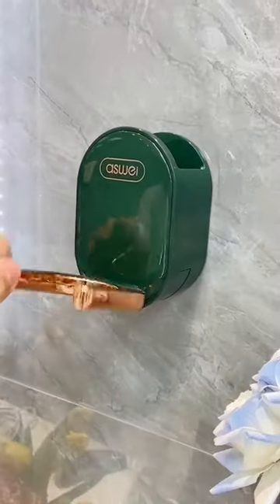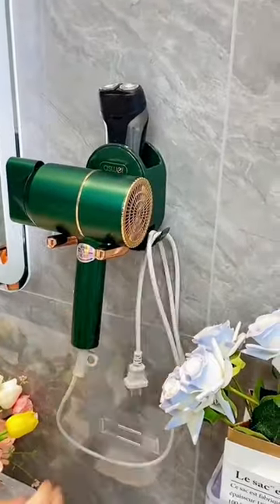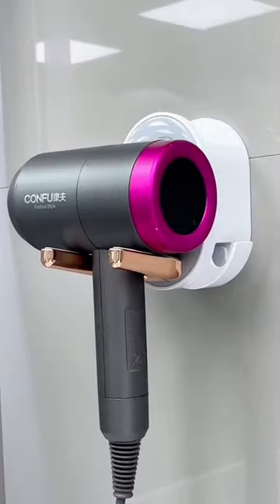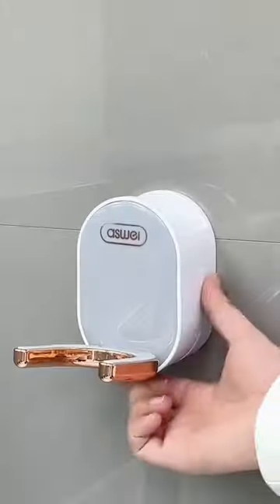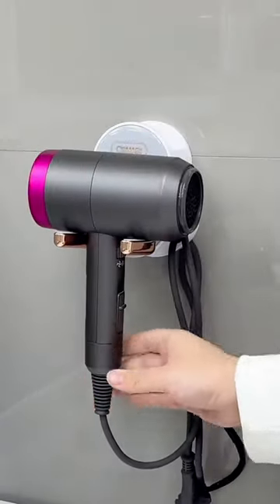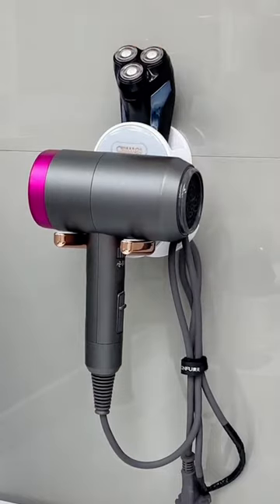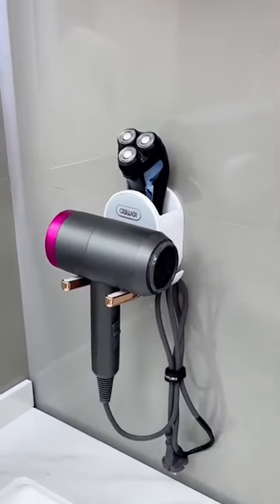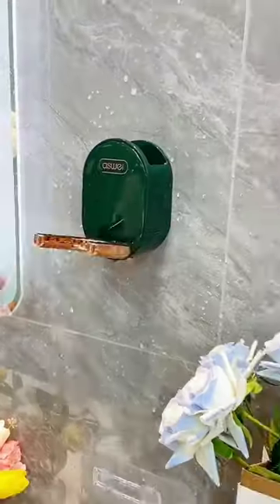Experience convenience and functionality like never before! 💨🔌